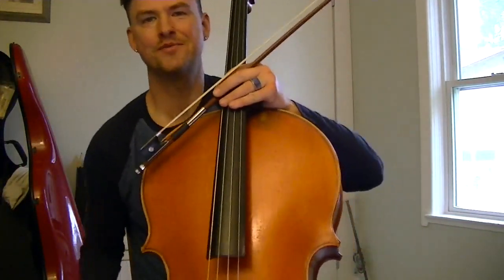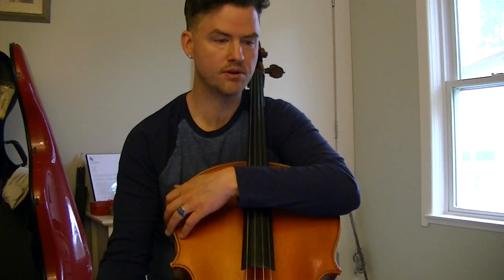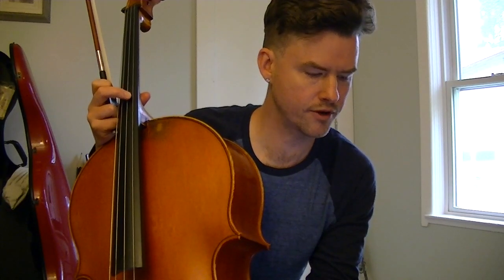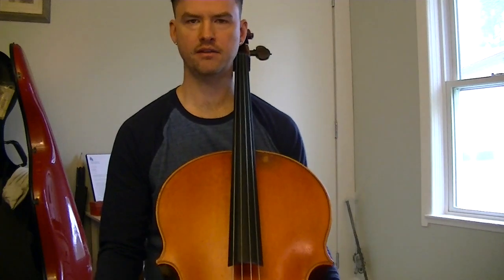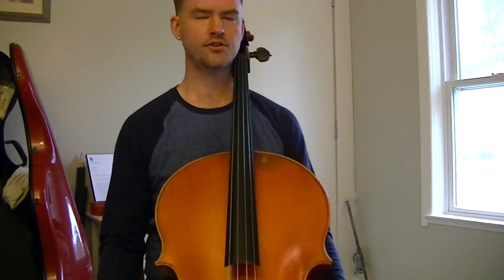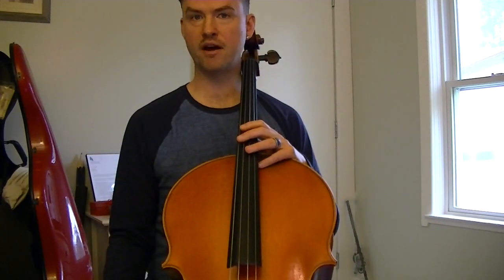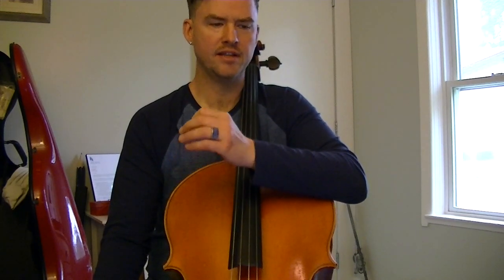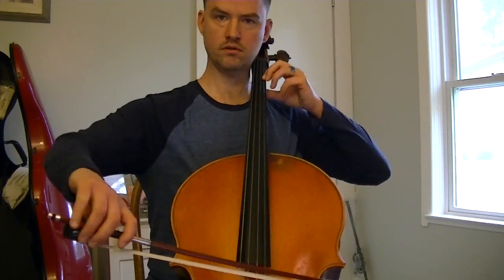The Jolly Sailor, Junior High All Region Cadet Orchestra, Cello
Zachary Sweet, Cello

We thank the Walmart Foundation for their support in producing these videos.